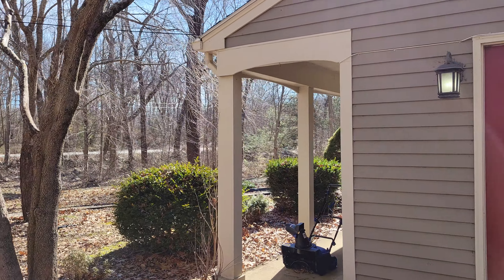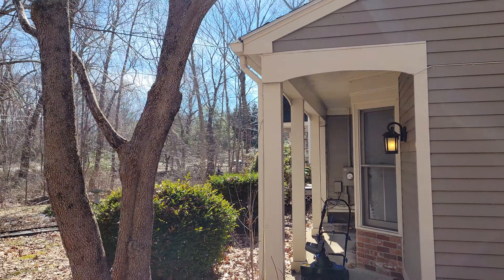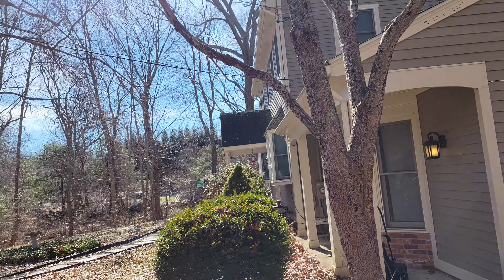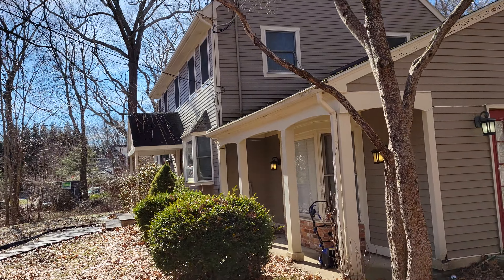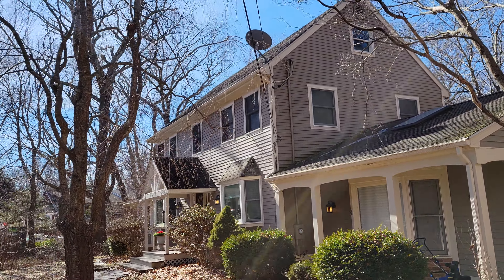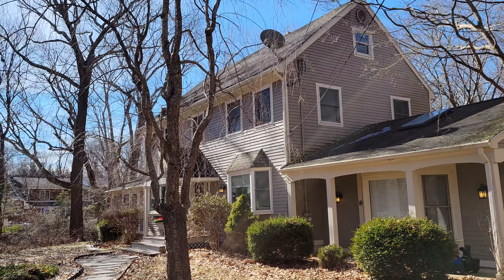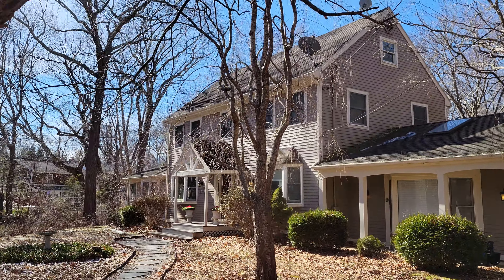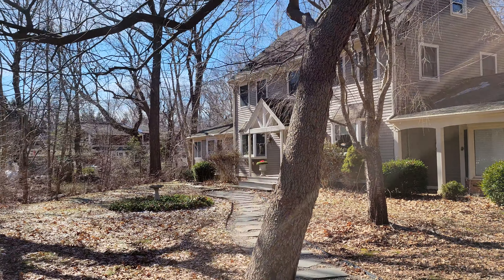243 Tillinghast Rd, East Greenwich Rhode Island 02818. A fine home offered by Bill Gilbert Homes.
A 4 bed, 2.5 bath colonial home in the most sought after town of East Greenwich, RI. Offered by Real Estate Agent Bill Gilbert of Bill Gilbert Homes. This 2 acre estate has fieldstone walls, hardwood floors, a center hall stairway, full basement, two family rooms and a full unfinished basement.

Bill Gilbert specializes in fine homes, specialty properties and premier real estate investments through out the US.